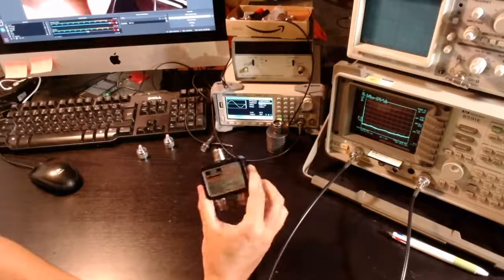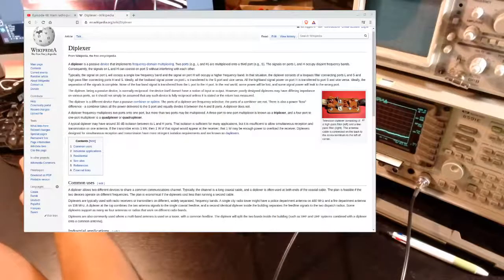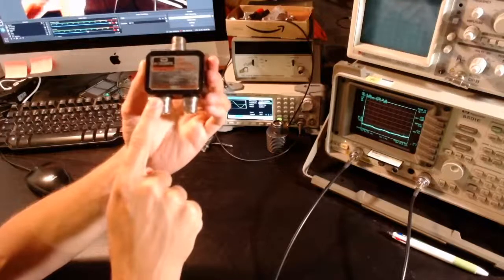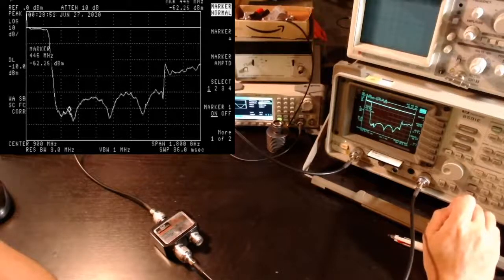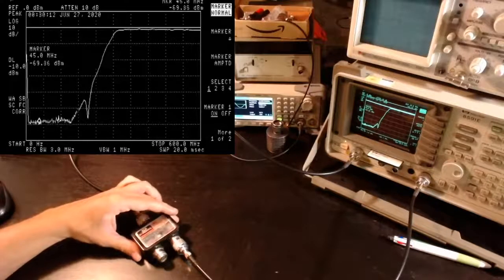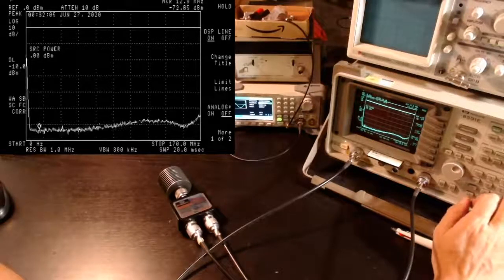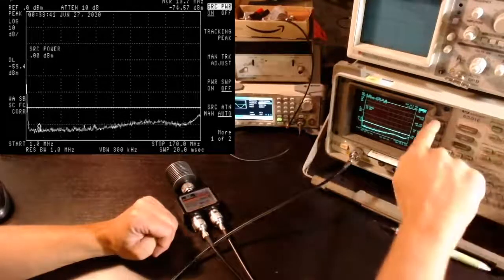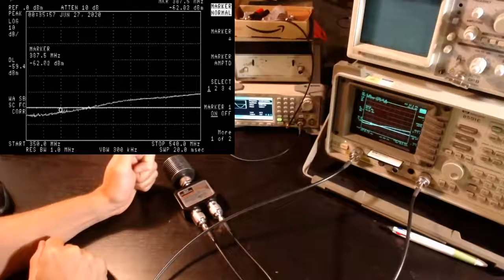Episode 50: duplexers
In this video I check the behaviour of my new duplexer (low=HF+VHF and high=UHF) with my HP 8591E spectrum analyzer